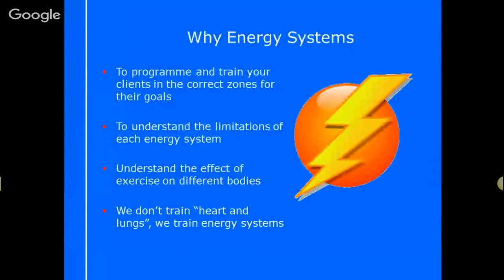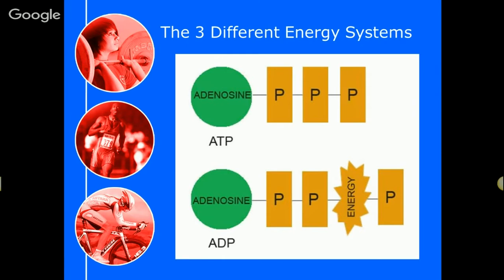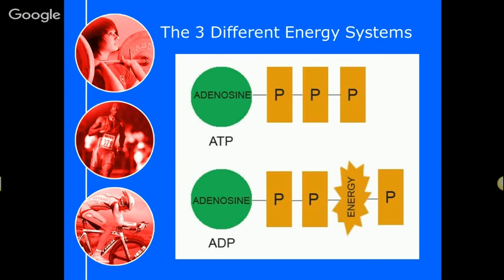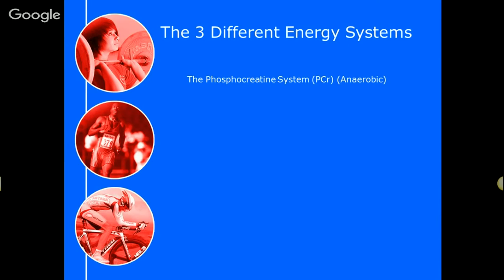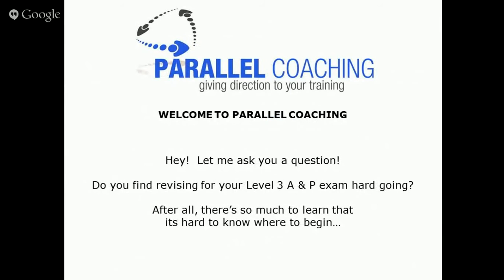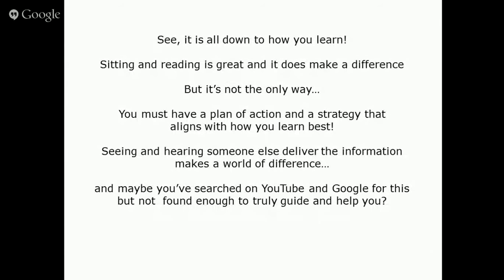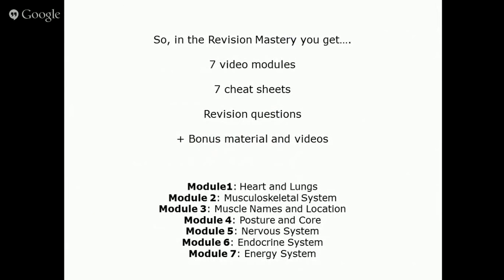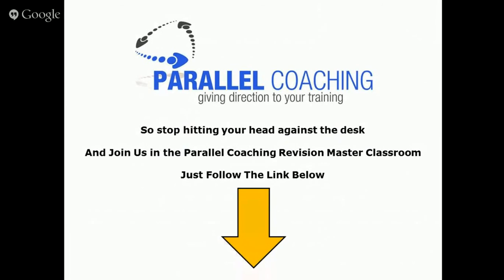How To Make Energy Systems Easy - Ready for your A & P Exam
Energy Systems are super relevant for both your anatomy and physiology exam, but also for your PT practical and when working with clients post course.

This is how to understand energy systems ... The Easy Way

Once you understand them fully you can supercharge your client results, simply by knowing this topic!

Once you now the energy systems, you can easily analyse your clients exercise intensity and design plans that allow them to develop the system most appropriate to their goals.

Typically in the gym, we spend most of our time training in one energy system, and don't train the other systems effectively.

As a personal trainer, knowing these 3 energy systems and knowing all about ATP, stands you in good stead to support your clients training and work smart towards their training goals.

Speak soon

Neale 'The ATP' Bergman